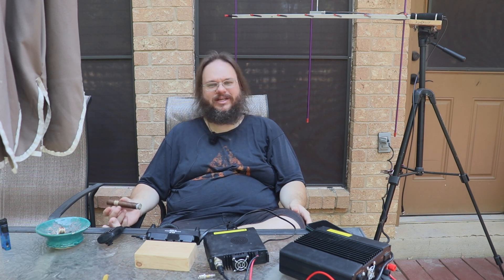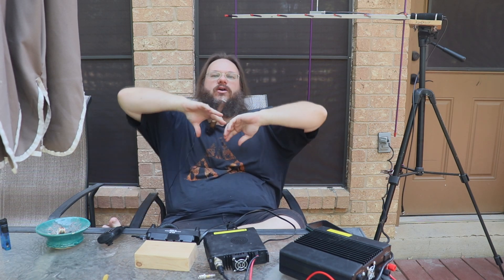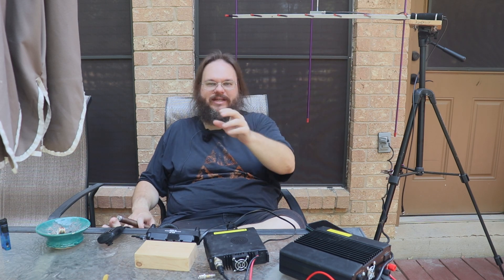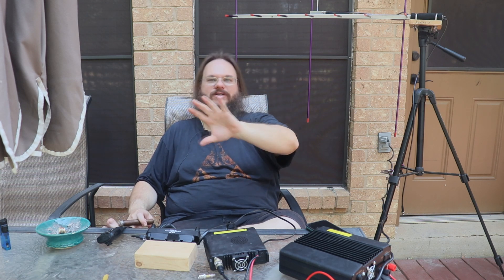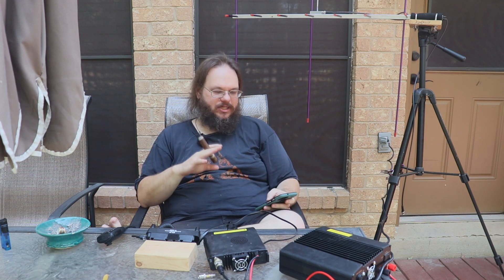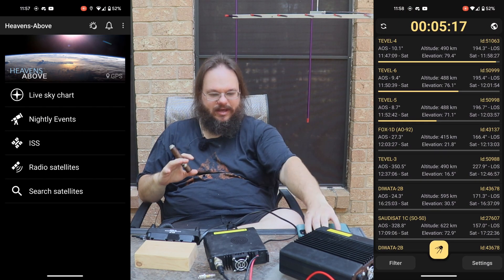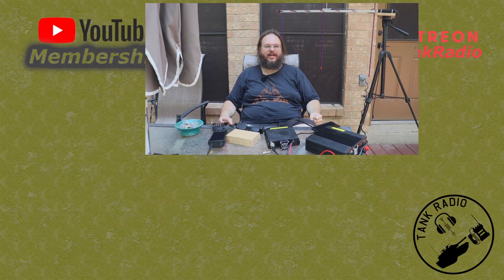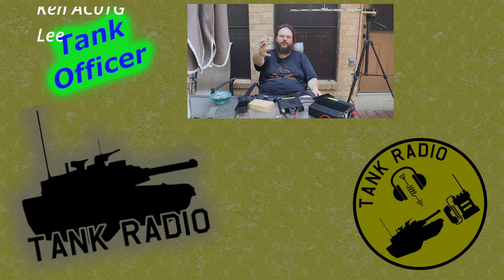Satellite Ham Radio, Renewing my Interest and Concepts Reviewed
I am renewing my interest in Satellite Amateur Radio.  Let start with a refresher on what it takes to work a satellite and look at some equipment and applications. Finally, lets review the basic technics and concepts you need to know for Satellite Operations.